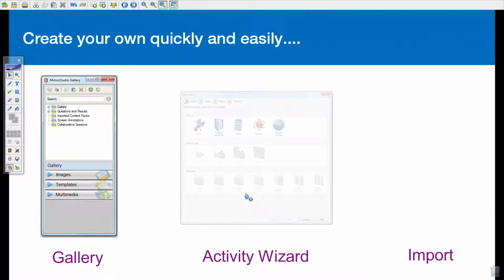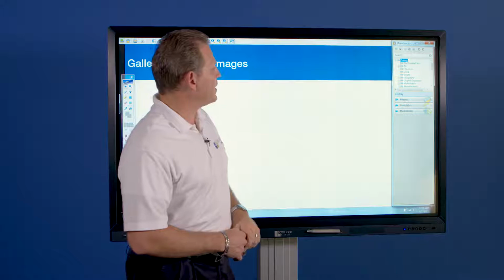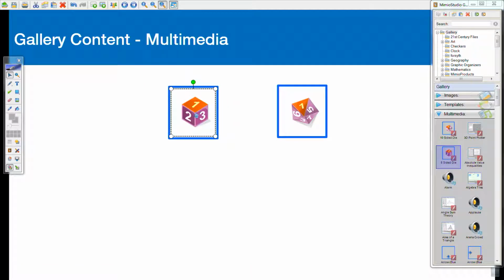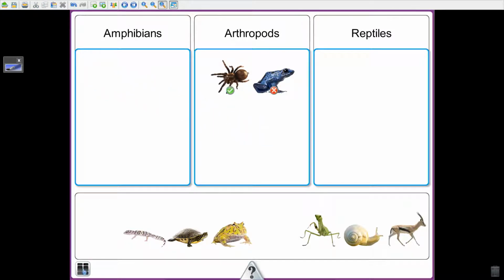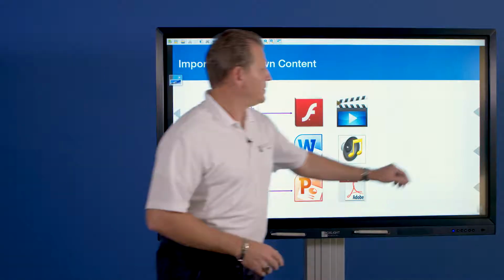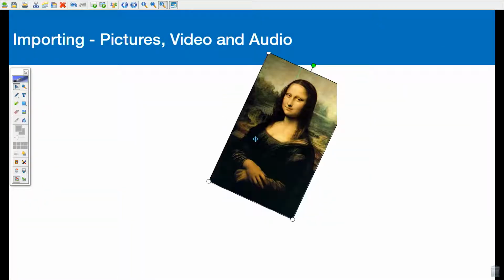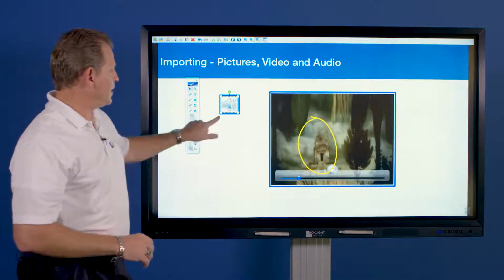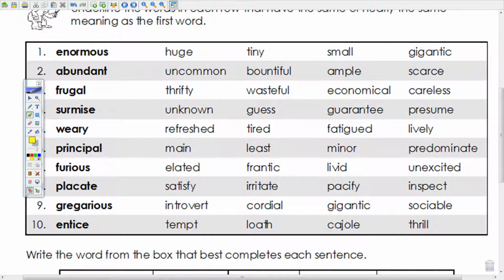Barrie Smith Lesson Creation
MimioStudio classroom software make creating interactive lessons so simple—see for yourself!